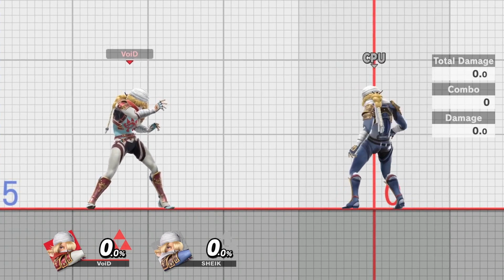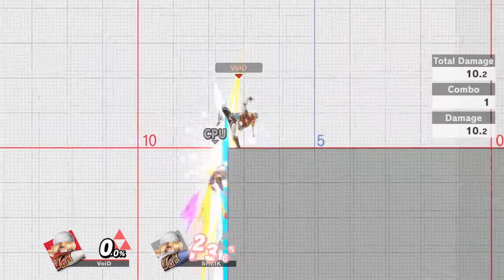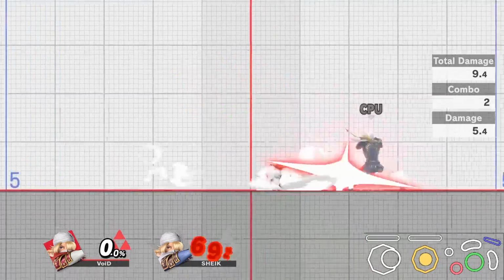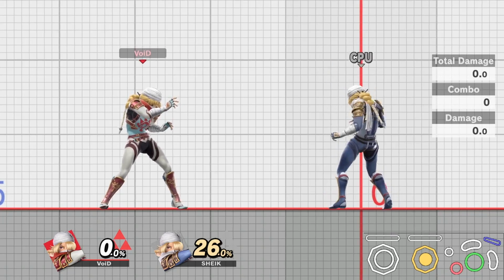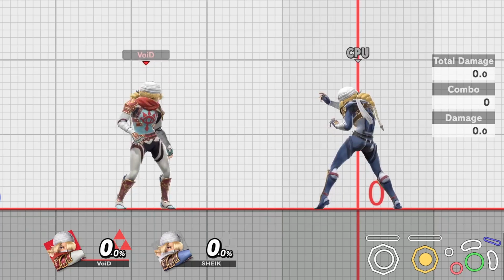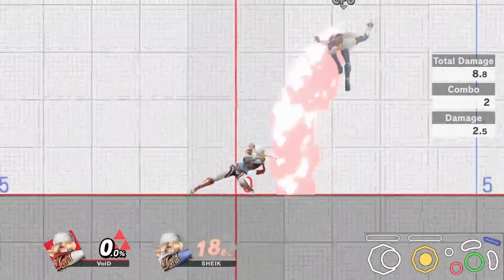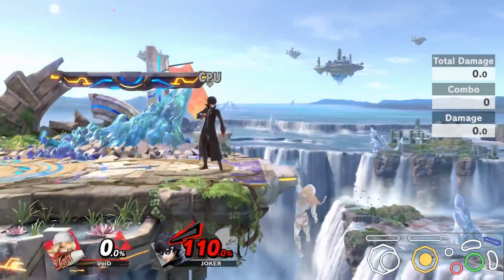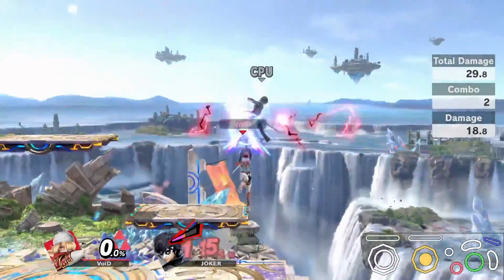ULTIMATE SHEIK GUIDE | Neutral, Combos, Kill Confirms, and More!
The ULTIMATE Sheik guide is here! There will be even more videos going more in-depth with things mentioned in the video for people that want to take a step even further into this character!

TIMESTAMPS:

INTRODUCTION
1:16 - Why Play Sheik?
2:28 - Why ACTUALLY Play Sheik?

NEUTRAL
3:05 - Sheik Objectives, Tools, and Options
7:23 - Ledge Trapping
8:58 - Common Sheik MISTAKES

COMBOS + CONVERSIONS
18:14 - Introduction
18:58 - Forward Throw
20:27 - Forward Tilt
22:02 - Forward Air
23:56 - Down Tilt
24:46 - Needles
26:35 - Combo Showcase + Freestyle

KILL CONFIRMS
29:18 - End of Video!